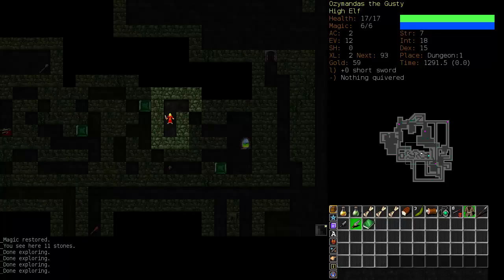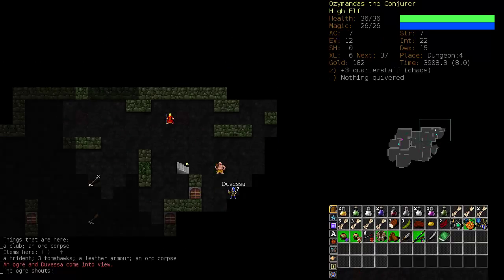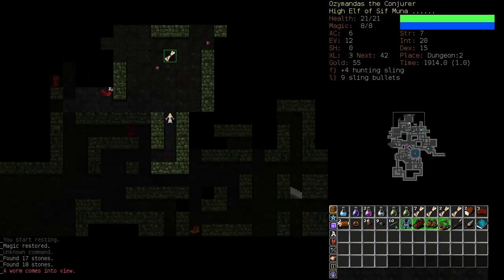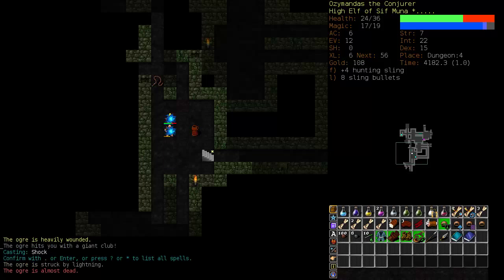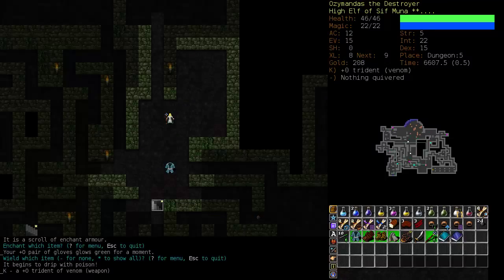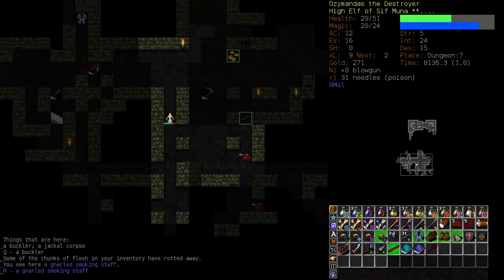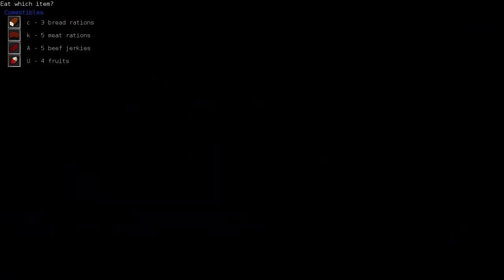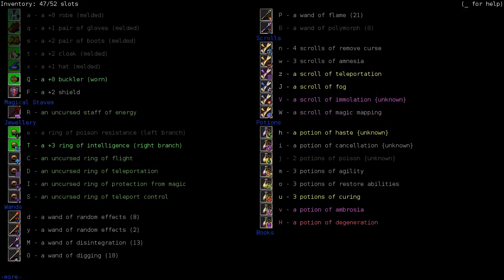Let's Play Dungeon Crawl Stone Soup - Ozymandias, rebirth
Ozymandias is reborn!

Sorry for the reupload, I didn't render the first version in HD.